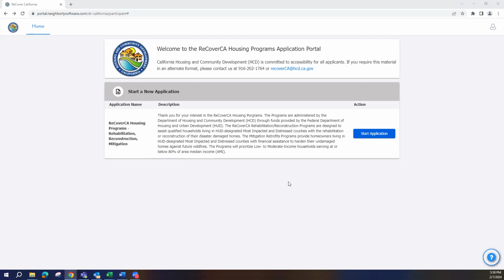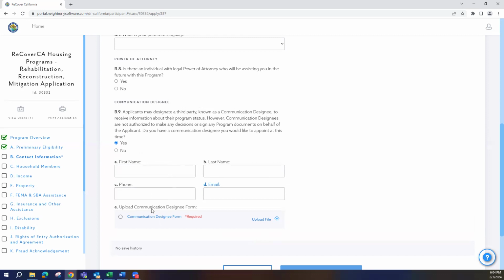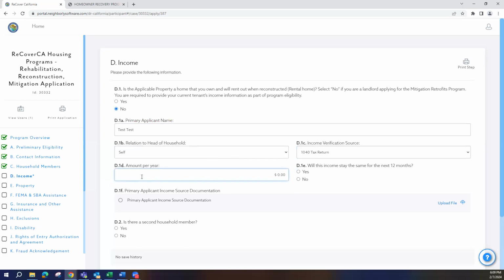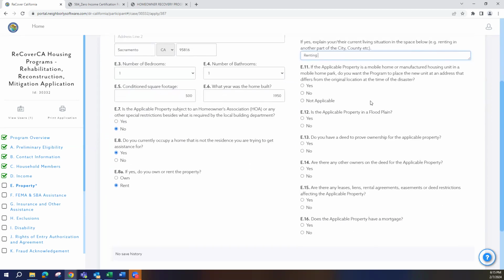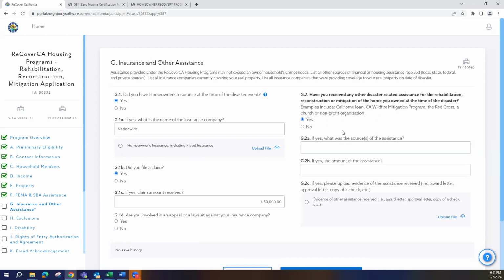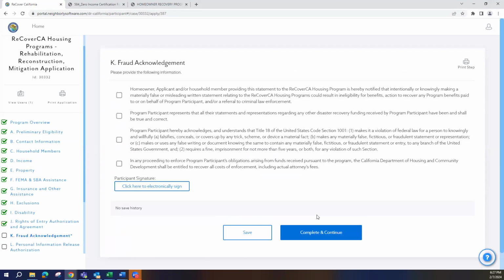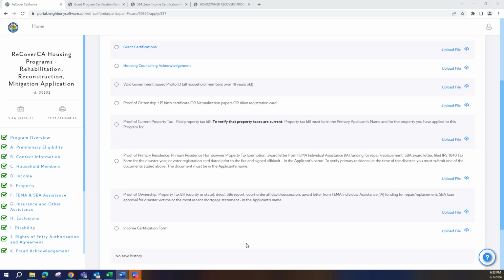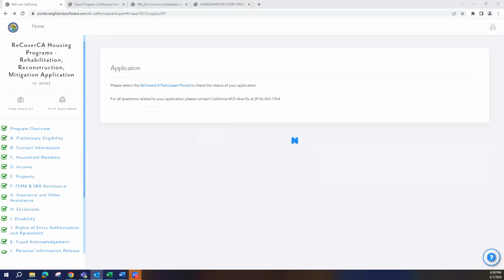2020 Application Overview 2.7.2024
Applications can be complicated and overwhelming, so here is a video that will help guide you through the process.
Assistance is available for individuals with disabilities, including access and functional needs.